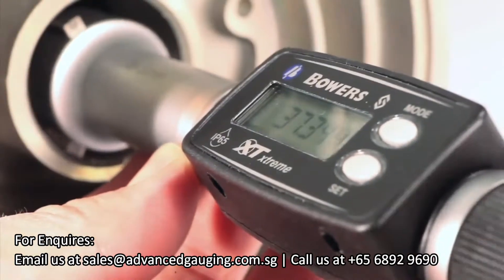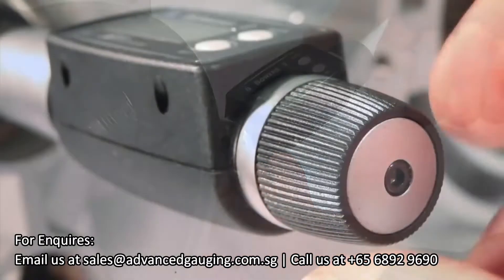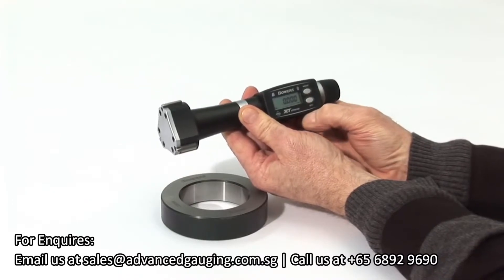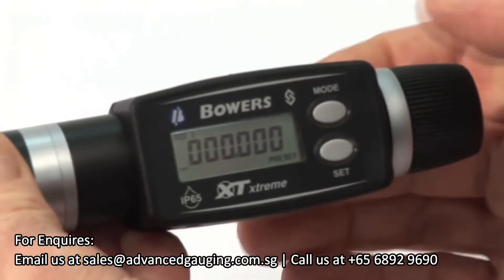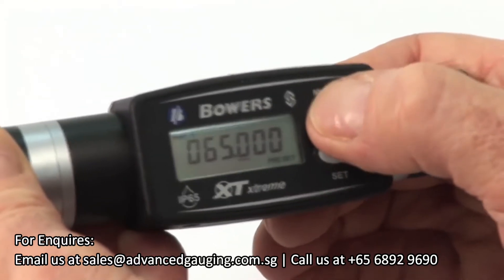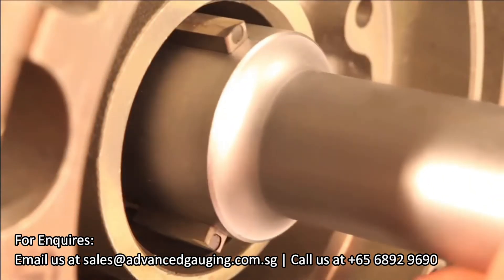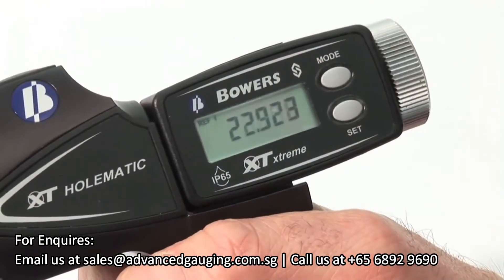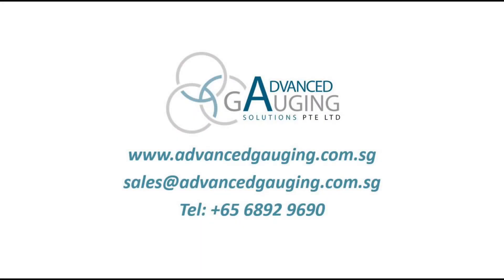Bowers - XT3 Holematic Digital Pistol Grip and XT3 Digital Bore Gauges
Bowers XT3 Holematic Digital Pistol Grip Bore Gauge
Bowers’ XT3 Holematic offers a new ergonomic design - including a larger and clearer LCD display - along with IP67 electronics protection, proximity output with built-in Bluetooth; allowing bi-directional communication giving greater flexibility for data acquisition and storage.
The extended mechanical travel of the XT range means that special heads can also be manufactured to accommodate users most awkward measuring problems.

Special measuring heads for threads, splines, slots, grooves, deep-holes, and many more applications are available on request.

The Bowers XT3 Holematic Pistol Grip range is available in：
Individual instruments or in complete sets
Metric or Imperial (Inch) set
Bluetooth / Non Bluetooth
with UKAS certification of both measuring head and setting ring as standard.

Features
- Ergonomic design with larger and clearer LCD swivel display
- IP67 Electronics
- Simple 2-button operation
- 4 preset memories
- Proximity output with built-in Bluetooth
- Bi-directional communication
- Self-centring heads
- Fast, accurate measurement
- Range 2–300mm (0.080” – 12”)
- 2-6mm 2 point/ 6-300mm 3 point measurement
- Resolution 0.001mm/0.00005”
- Tungsten carbide measuring faces on all 3-point heads from 12.5mm
- Blind bore measurement from 2mm – 6mm and above 12.5mm (0.500”)
- Extensions available above 6mm for deep hole measurement
- Setting rings included with individual instruments and sets
- UKAS certificates supplied as standard with all setting rings and gauges
- Serial number on all digital readouts and measuring heads
- Heads with special anvils available to suit specific customer requirements (e.g. Threads, grooves, 2-point, spherical, splines etc)